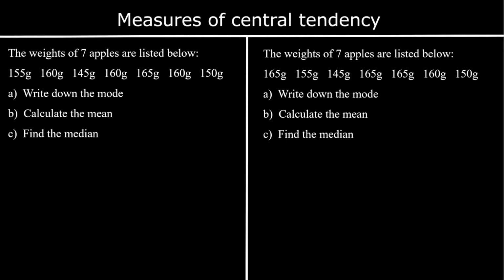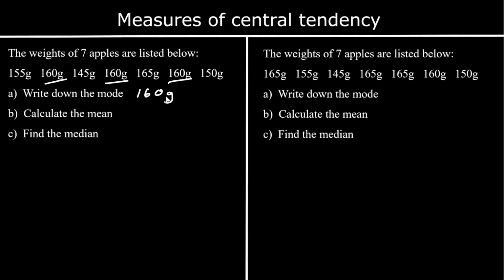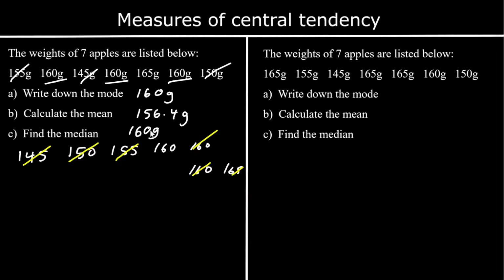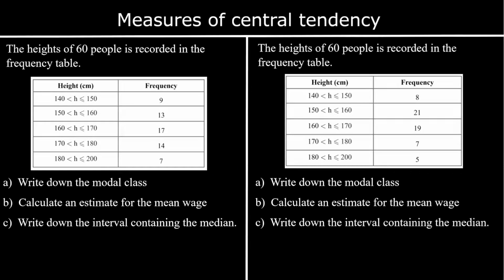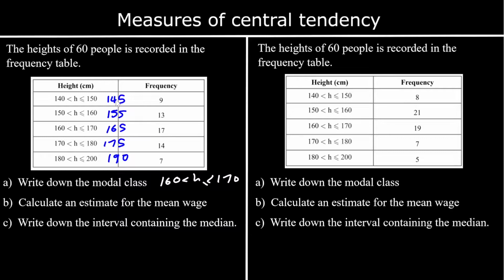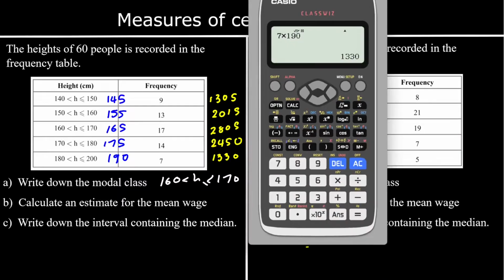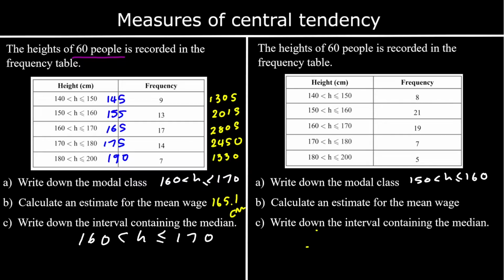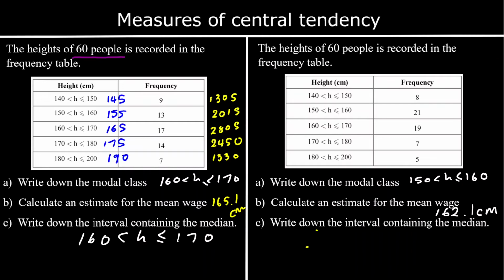Measures of central tendency